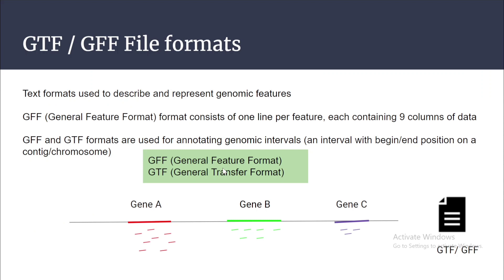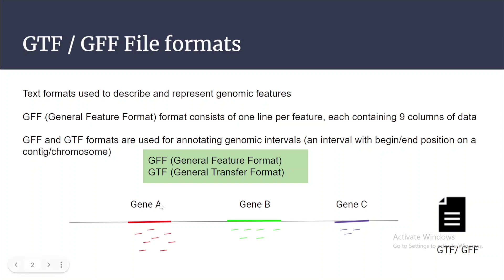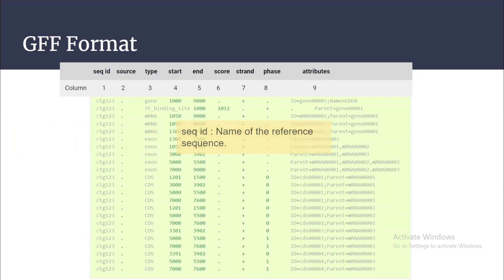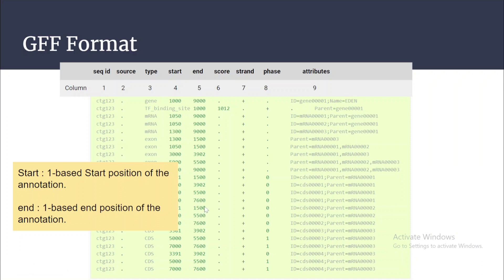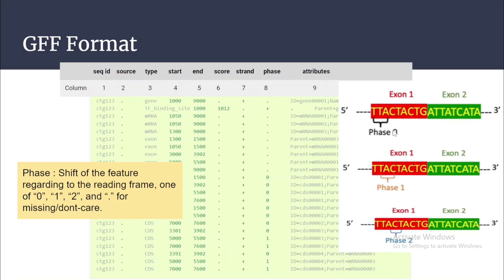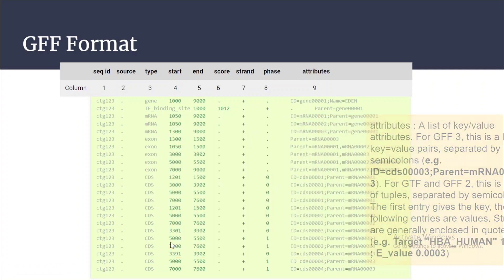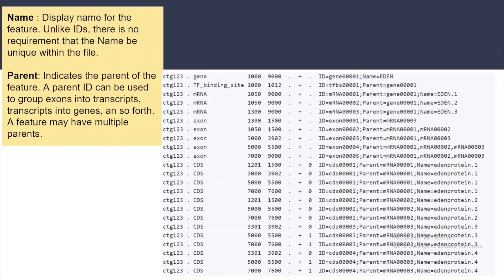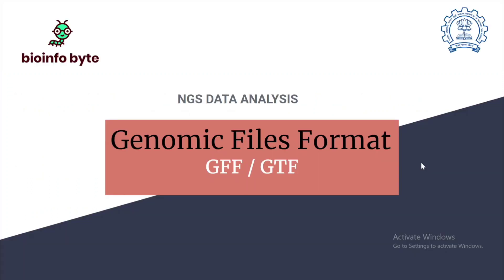Genomic file formats: GFF / GTF file format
GTF and GFF files format are explained simply for a person with no NGS background. In this video, I will go over when you encounter the GTF / GFF file format, an example of a GFF file, and also cover the fields in the GFF file.

Give your valuable feedback in the comment section.